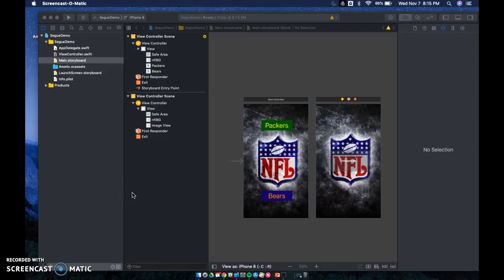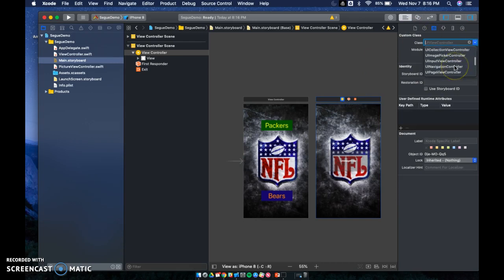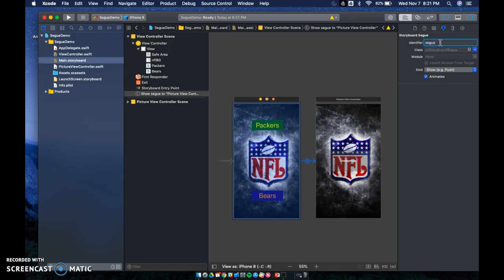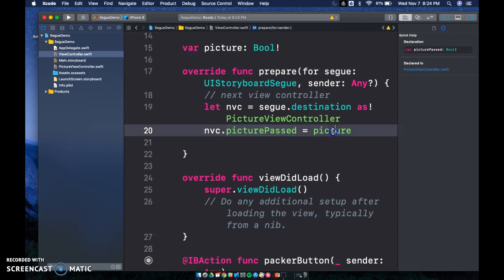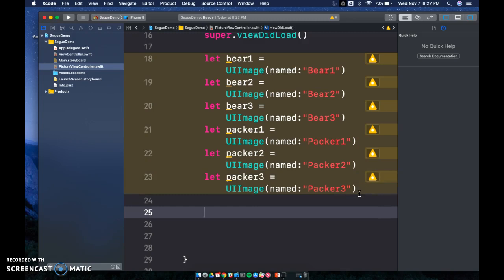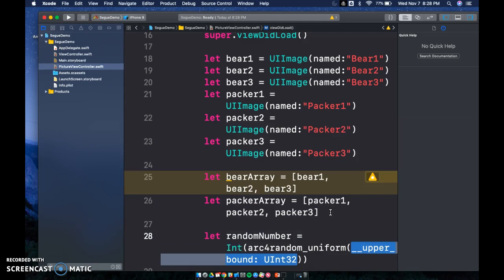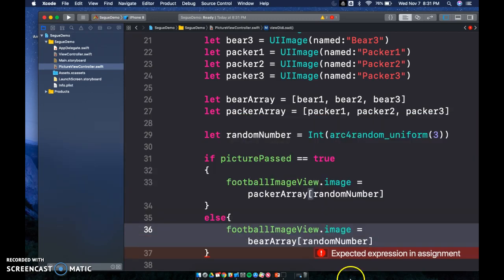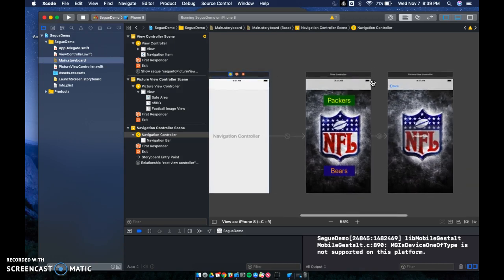Create a Segue Between View Controller - Xcode 10 : Swift 4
xcode 10 swift 4 segue